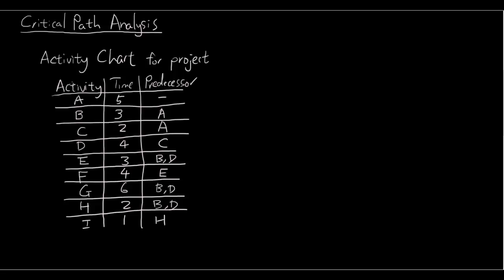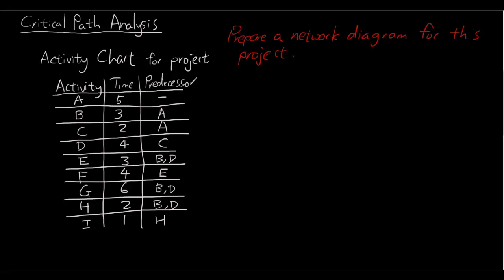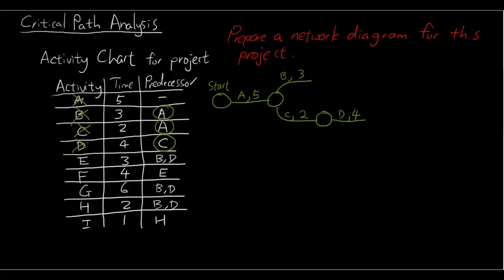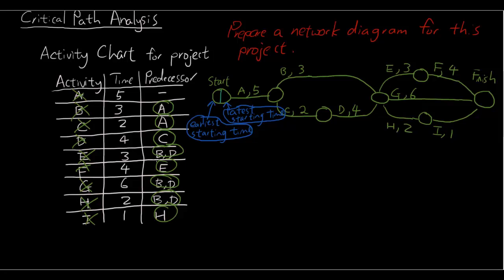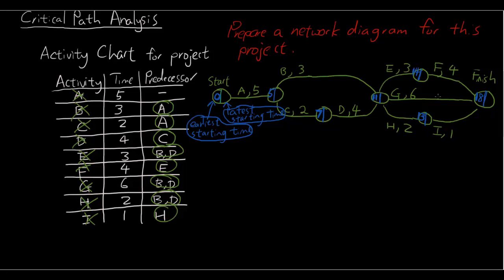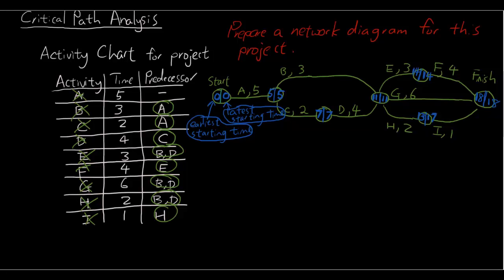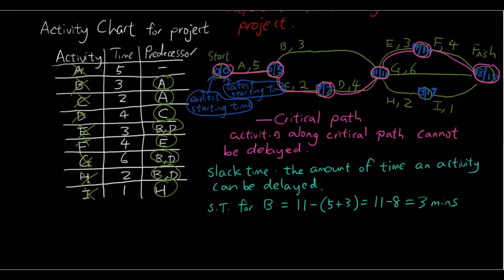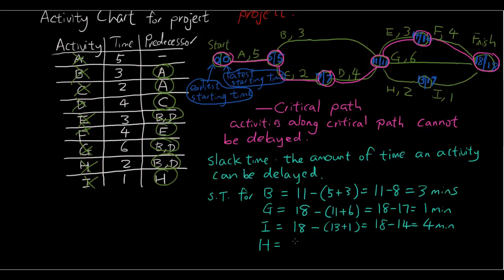Networks - Critical Path Analysis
In this tutorial on Critical Path Analysis, you learn how to draw a network diagram from an activity chart, how to find the critical path, how to find the earliest/latest starting time for each node as well as the slack time for each activity.

This topic is taught in Queensland Maths A, Year 11 or Year 12.